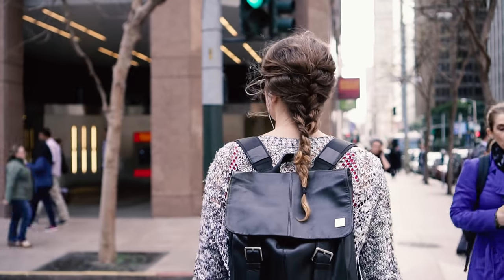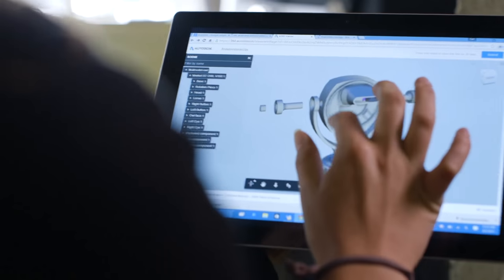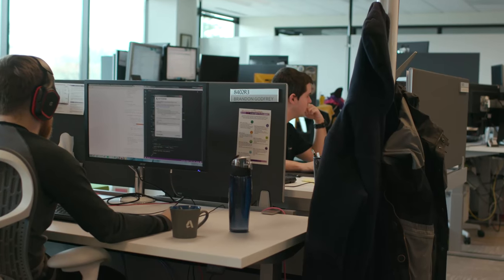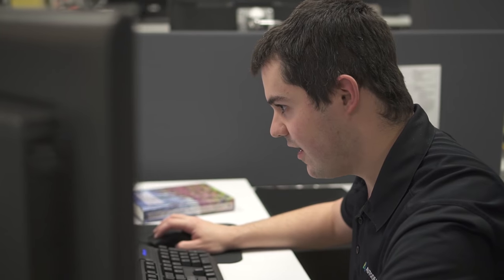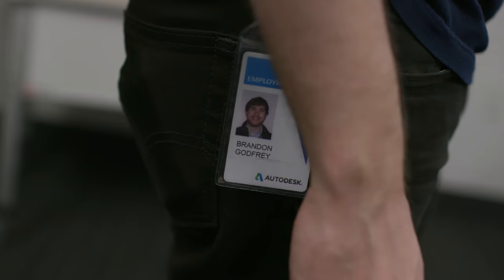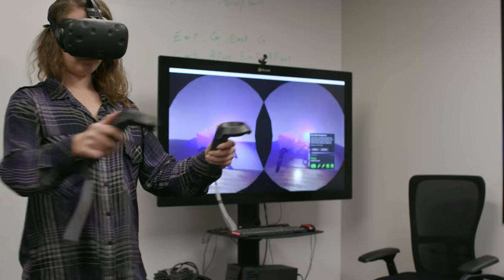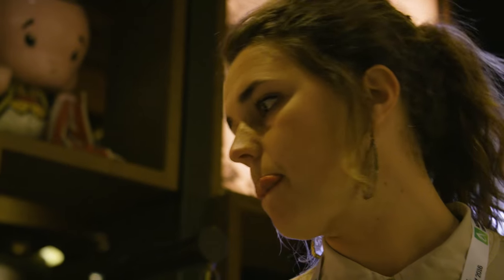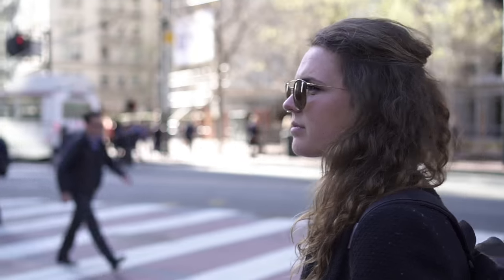A Day in the Life with Autodesk's Morgan Fabian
Say hello to Morgan Fabian, a Research Engineer in Autodesk's Digital Manufacturing group.